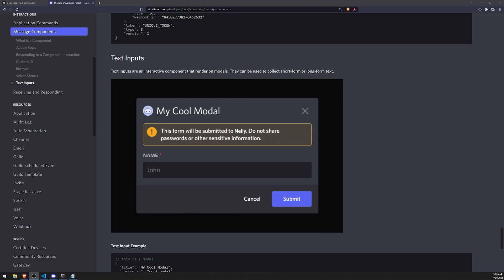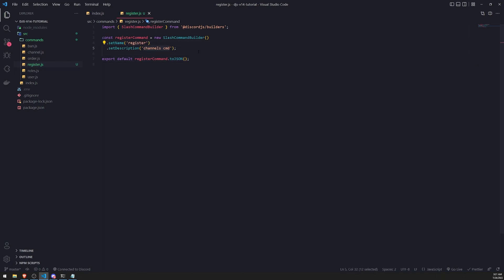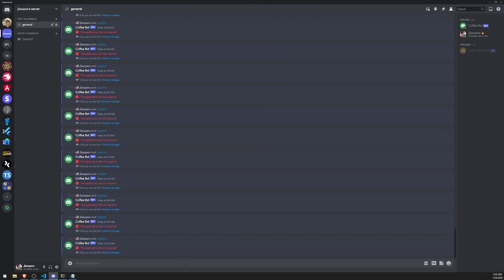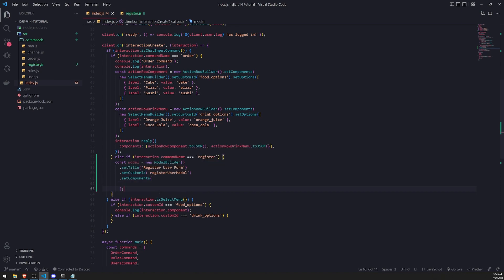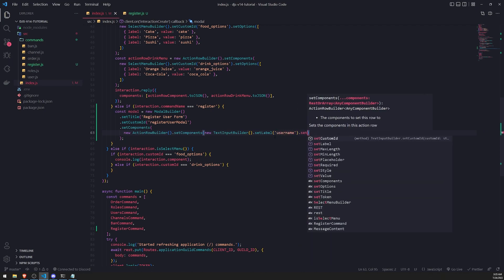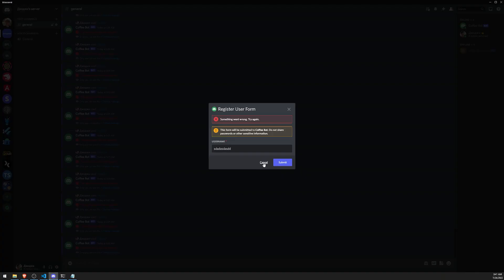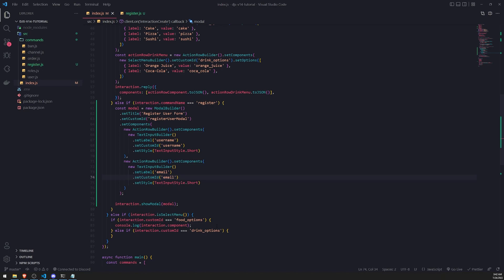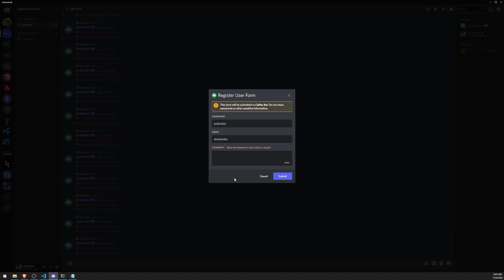Discord.js v14 - Discord Modals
In this tutorial you will learn about modals and how to display them to a user.